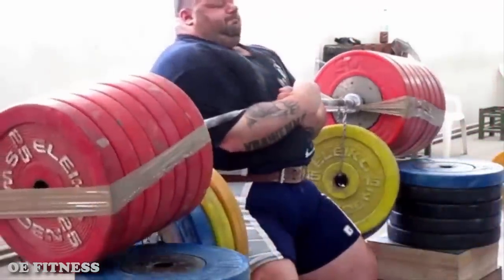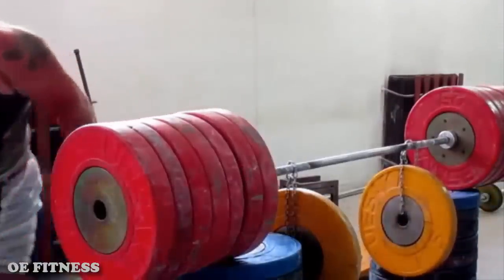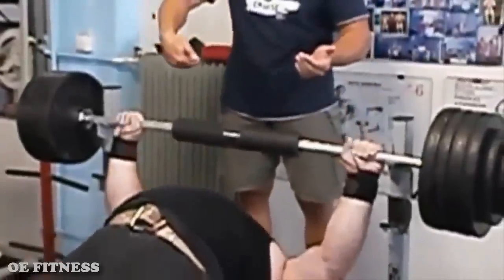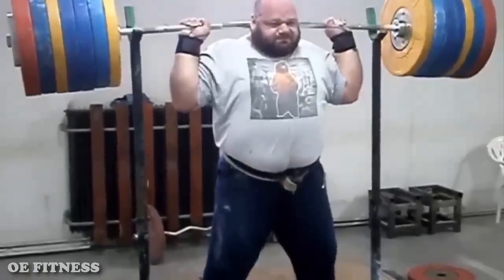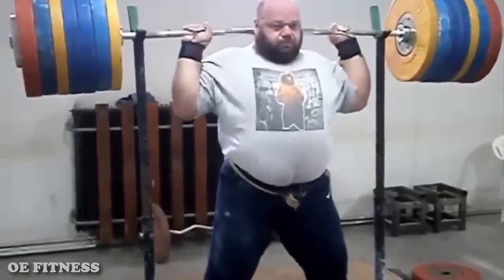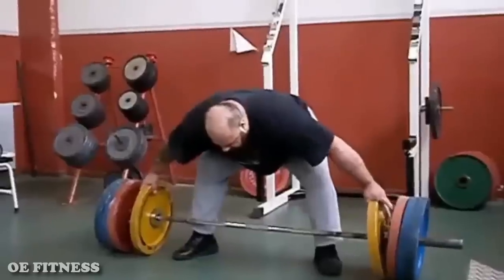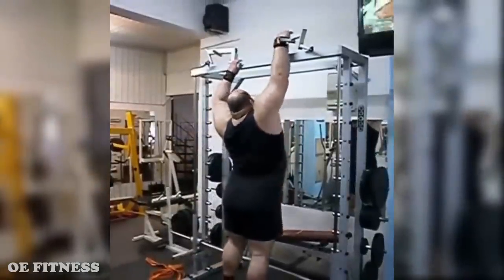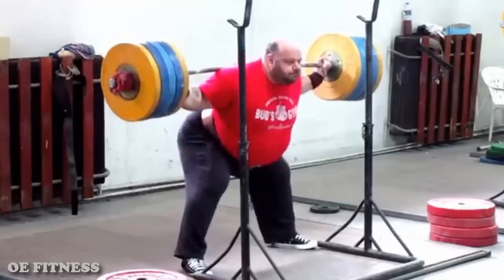Huge Powerlifter Bends The Bar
Some come here to learn, others to laugh and have fun.
This channel informs about fitness, exercising and health. It gives tips on how to workout properly.

⚠️Follow On Social Media Here⚠️

You will be credited in the Outro of the Video!

Send your gym fails here to get featured on the videos
or use any other social media site that is listet above:

OUTRO:
WILLIAM POLLARD